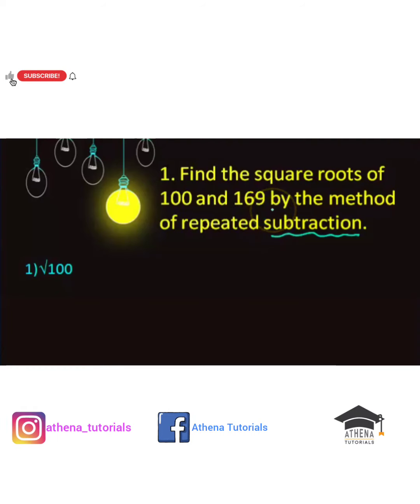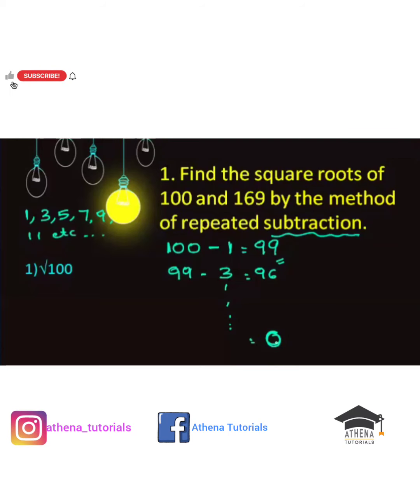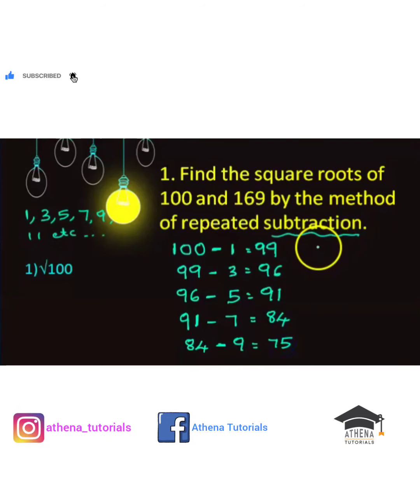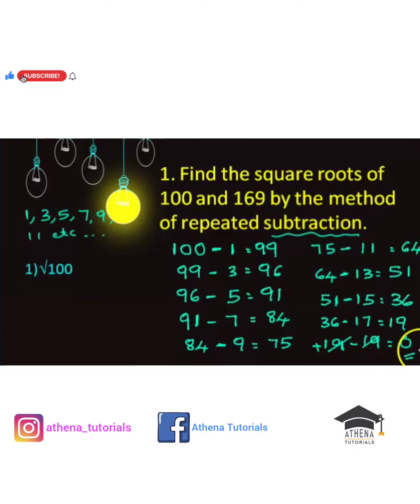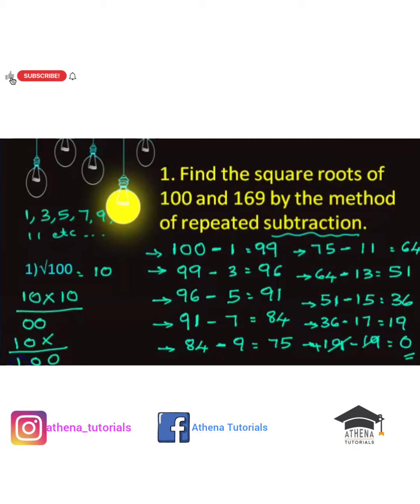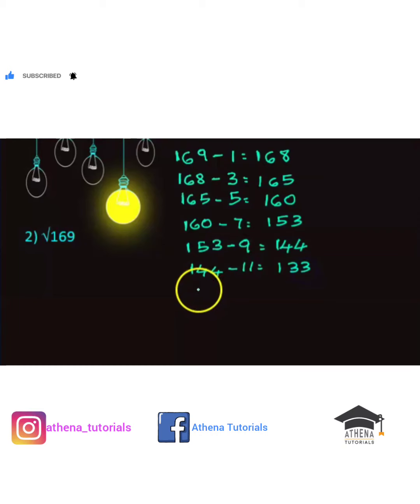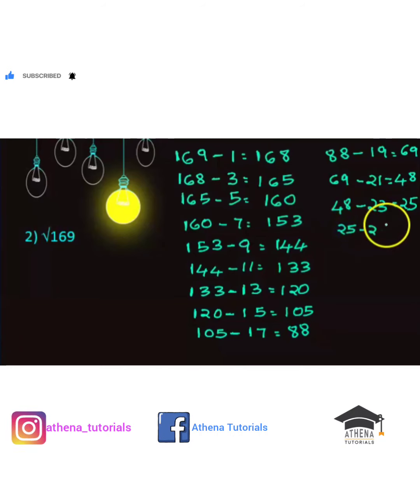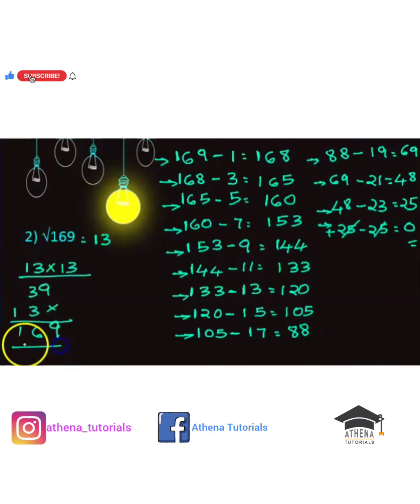Maths Tutorial- Exercise 6.3(Question 3) - Squares and Square Roots( Class 8th NCERT Syllabus)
Welcome to Athena Tutorials!!
Our aim is to teach mathematics in a simpler way.

This is the video of 8th standard - 6th Chapter- Squares and Square Roots(NCERT Syllabus)- Exercise 6.3( Question 3)